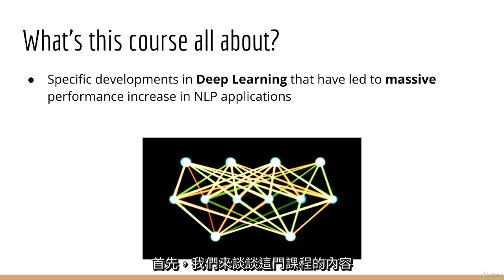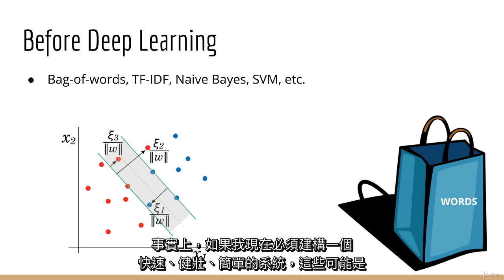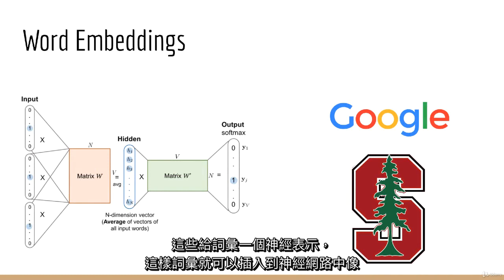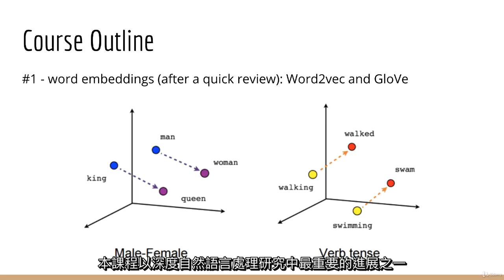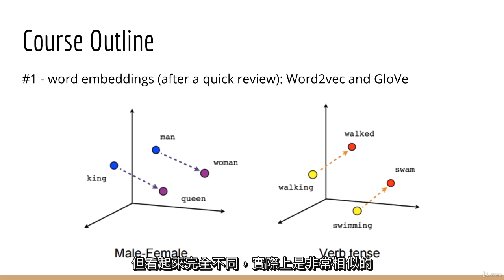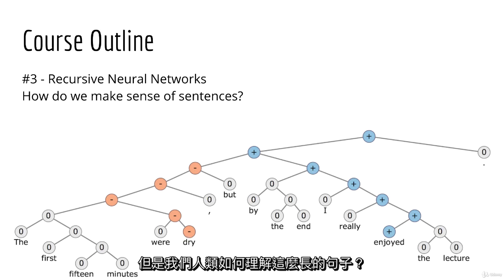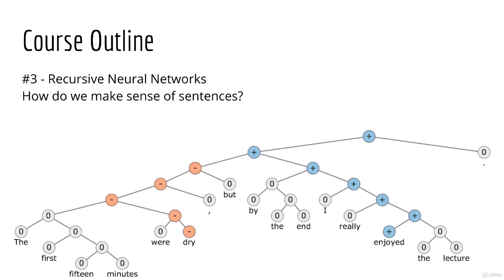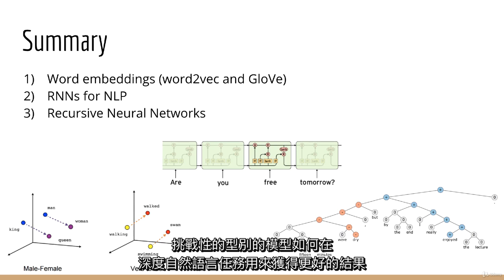用 Python 做深度學習的自然語言處理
自然語言處理 ( NLP ) 是人工智慧 ( AI ) 的關鍵技術之一。 本課程由 Udemy 很受好評的 Lazy Programmer Inc 提供，完整的引導和實現 word2vec、GLoVe、詞嵌入 ( word embeddings ) 和情緒 ( sentiment ) 分析與遞迴網 ( recursive nets )。